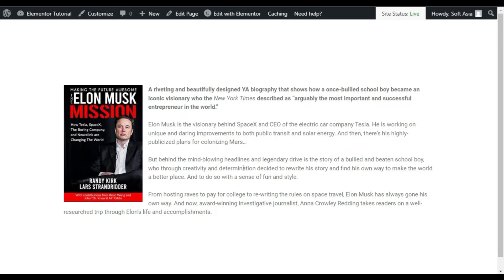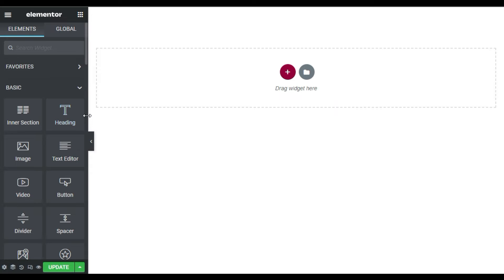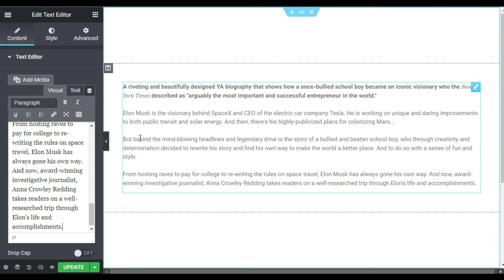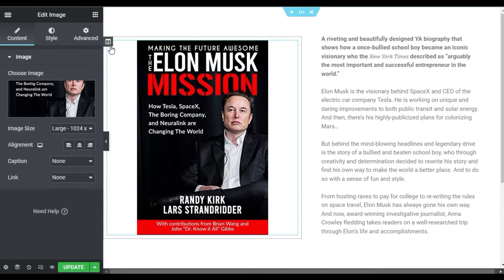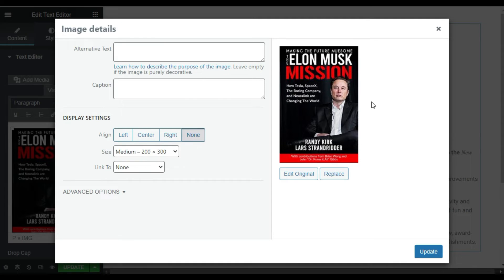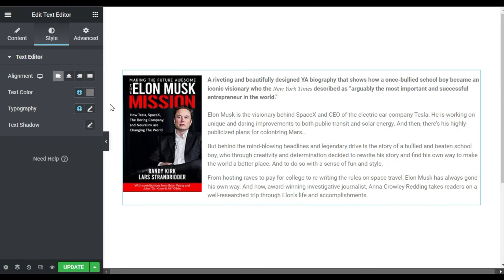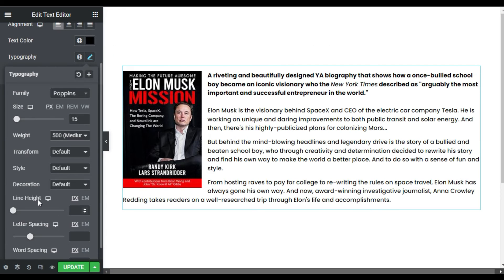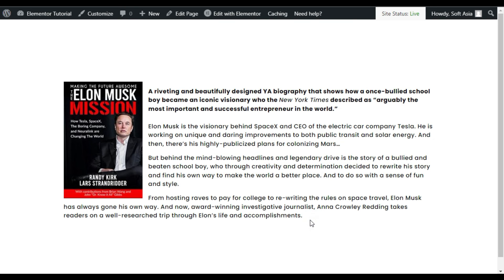How to Wrap Text Around an Image in Elementor 2022 | WordPress Tutorial 2022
Hi,
Do you want to Wrap Text Around an Image in Elementor?
This Elementor tutorial will show you how to Wrap Text Around an Image in Elementor.
Learn how to Wrap Text Around an Image in Elementor | WordPress Website 2022

➤ Timestamps in this Video:

00:00 Intro
00:14 Overview
00:43 Design Section Layout
02:00 Wrap Text Around an Image
02:43 Preview the Changes